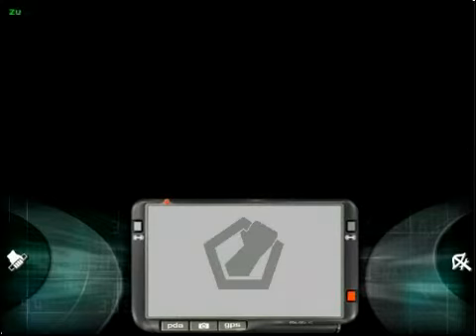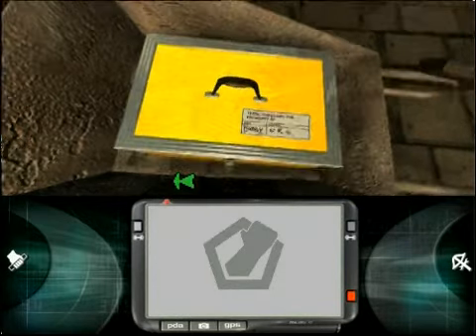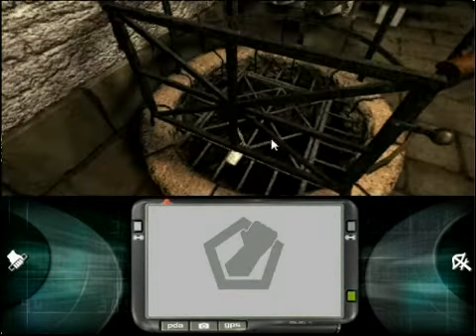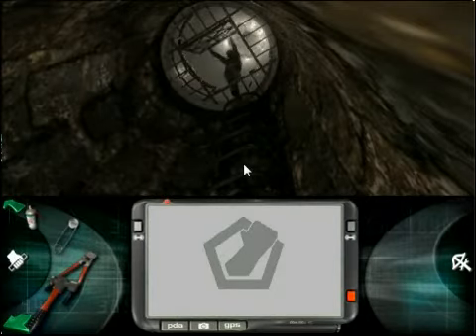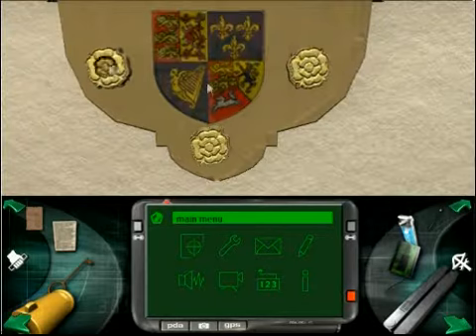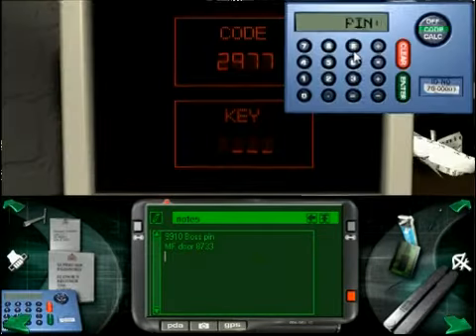Traitors Gate (PC) Game Review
Ever wanted to nick the Crown Jewels? Well here is your chance, You play as Raven an operative working for the US Government.
Map annoying sewers, solve a variety of puzzles and swap the Crown Jewels for replicas to help catch the real thieves.

Developed by DayDream Software and realeased in 1999 (PC), 2000 (MAC)
this is a Puzzle/Adventure game which overall to me is good fun to play.